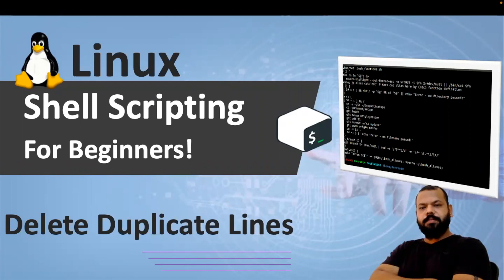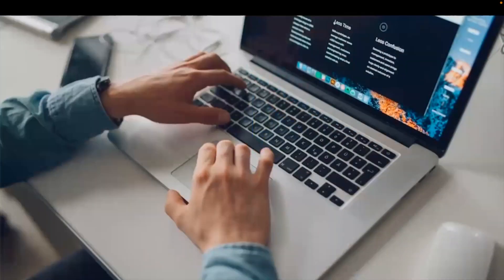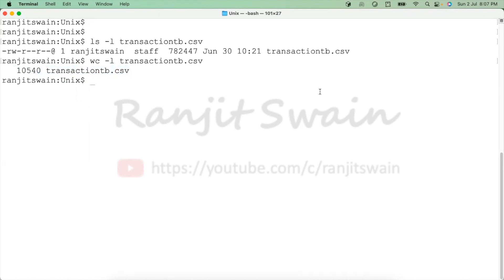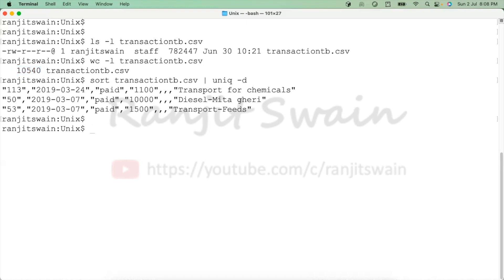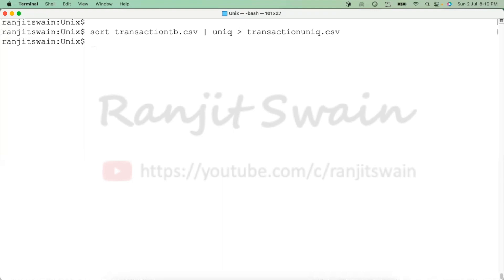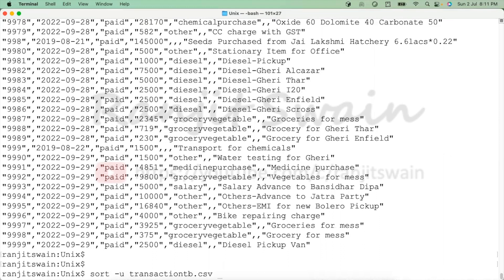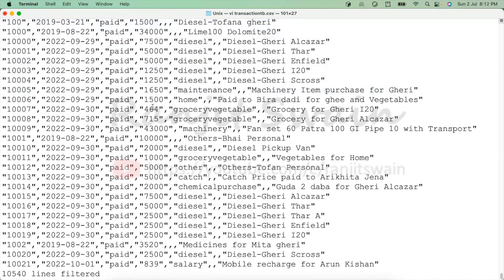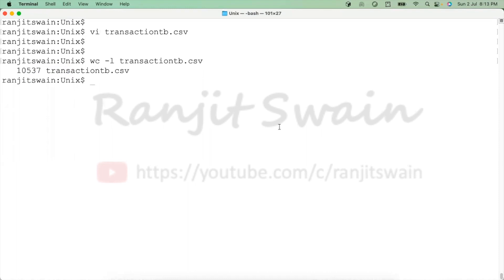DELETE DUPLICATE LINES | LINUX SHELL SCRIPTING FOR BEGINNERS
As an automation engineer one should have expertise in one of the scripting languages whether it is linux shellscripting python powershell , etc.

In this video we will discuss on how we can delete duplicate lines from a file.
Normally when a report gets generated or, created by someone there could be chances of duplicating the lines.
when we are dealing with large files it will be difficult to find the duplicate lines and remove them manually.
So, here let's see how we can easily do this by using few commands.